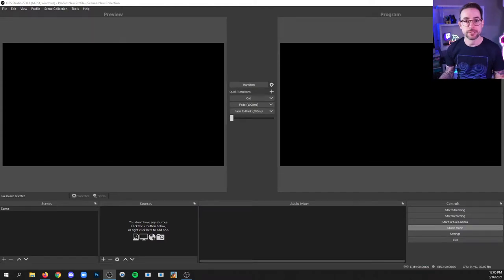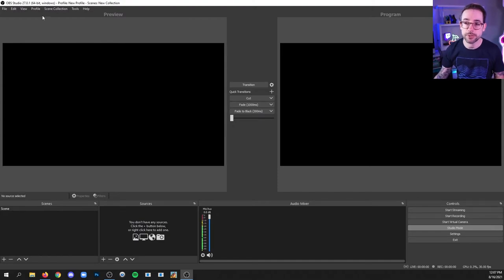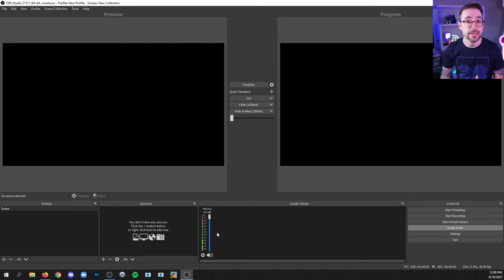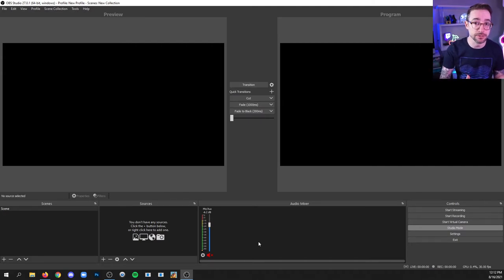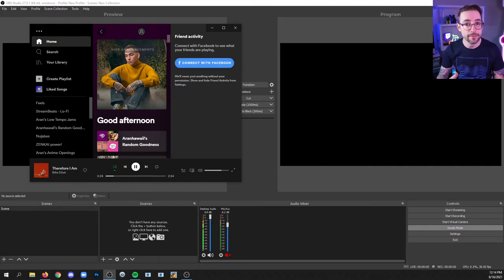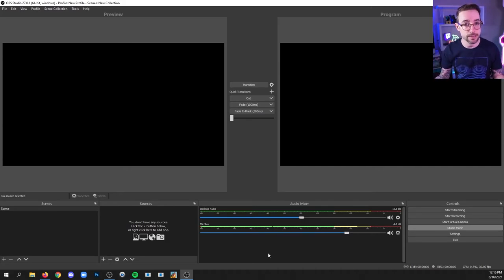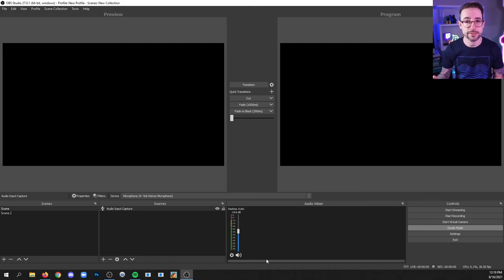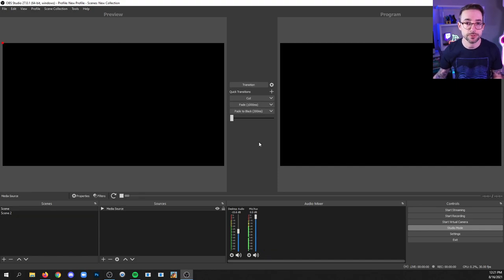Audio Settings in OBS Studio | OBS Basics [Episode 8]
This video will teach you all the basics about audio settings in OBS studio. Audio is one of the trickiest things to learn in OBS when recording and streaming content. This video will explain audio settings and best practices for OBS users.

==TROUBLESHOOTING / HELP==

==EQUIPMENT==